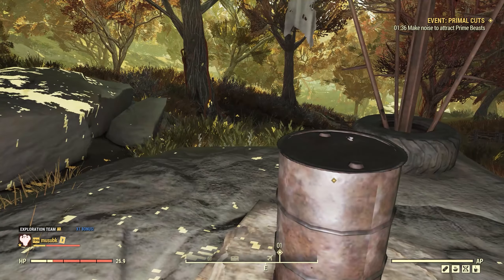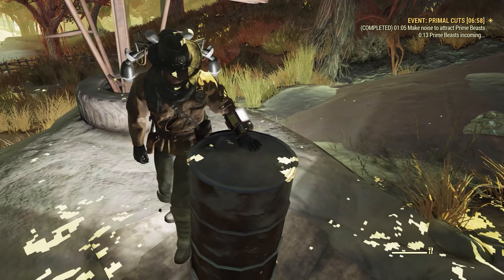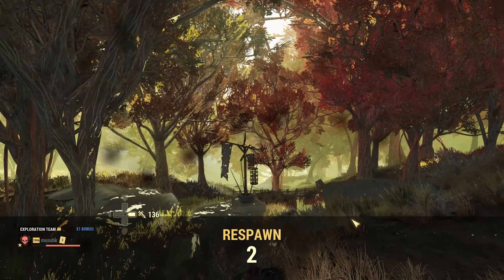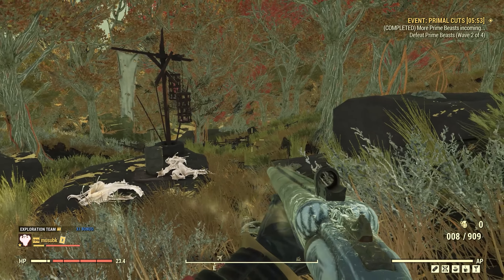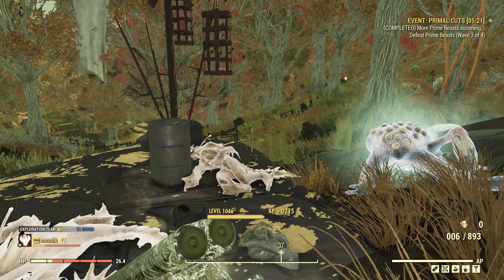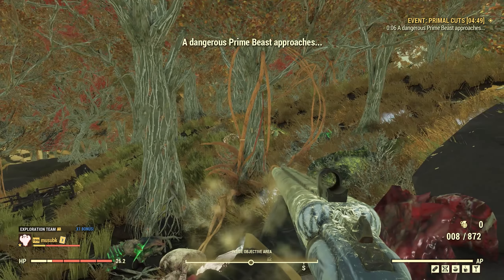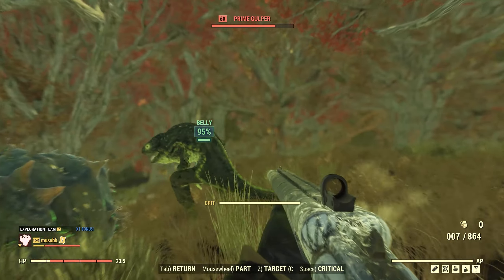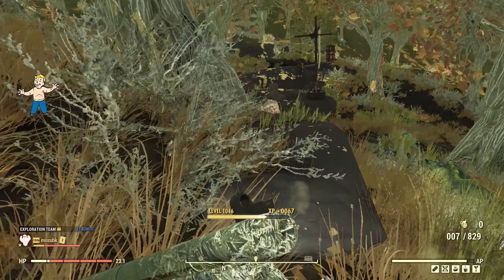Event Guide: Primal Cuts 5/6 - The Mire [Fallout 76]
Want to join in with events in Fallout 76 but not sure what to do? In this video we cover what to expect when you join the limited-time Primal Cuts public event in the Mire.

00:00 Intro
00:42 Make Noise, Wave 1
01:40 Wave 2
02:22 Wave 3
02:51 Wave 4, Boss
03:53 Event Complete!